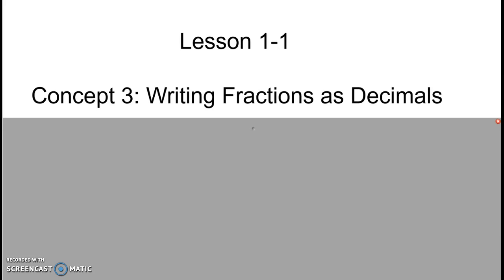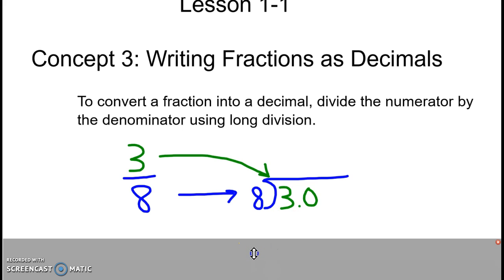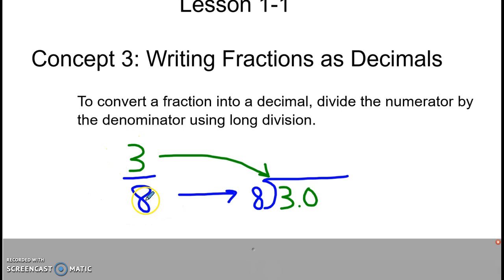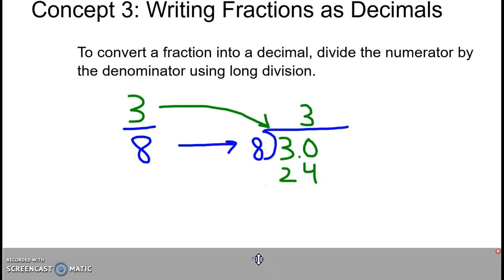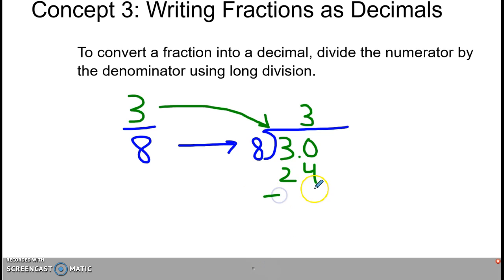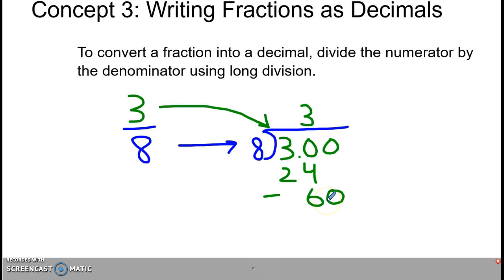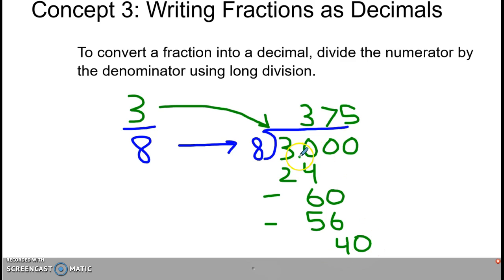8th Grade 1-1-3